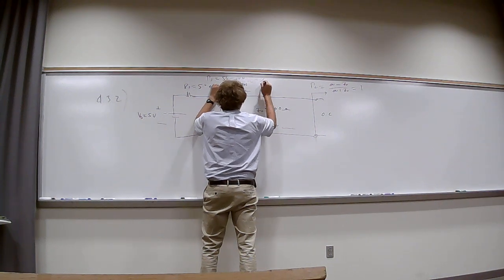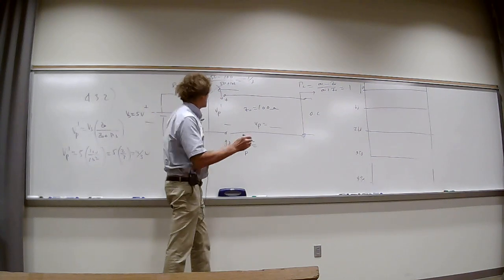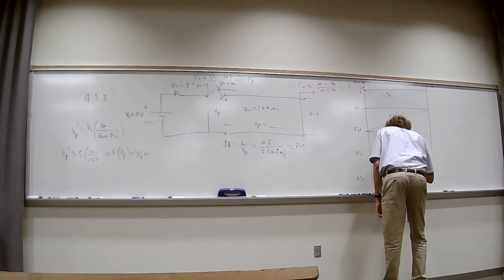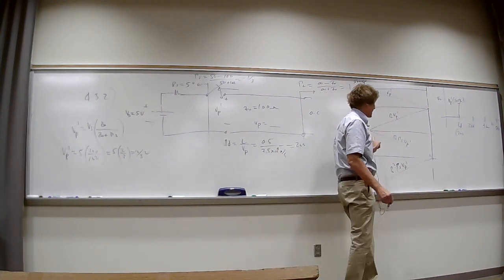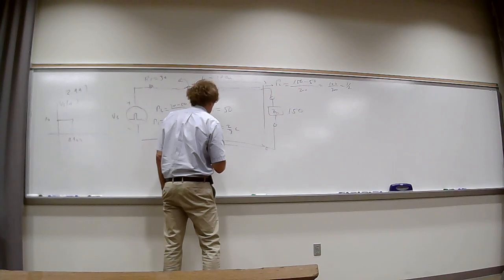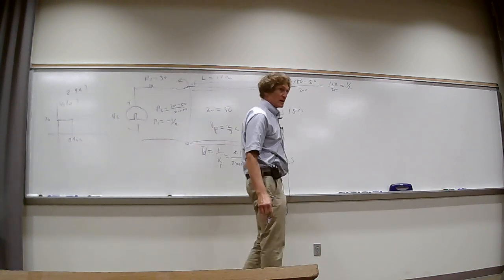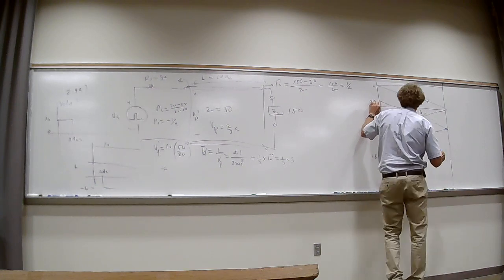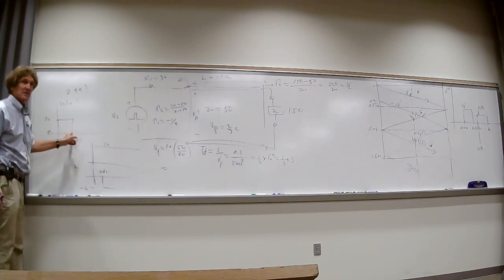Lecture 11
Electromagnetics (ELEC 3310)